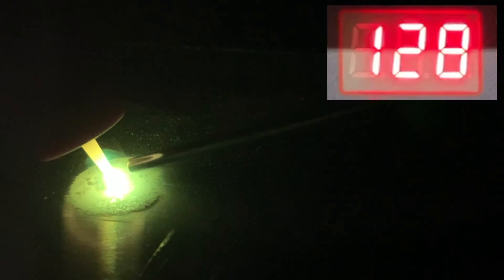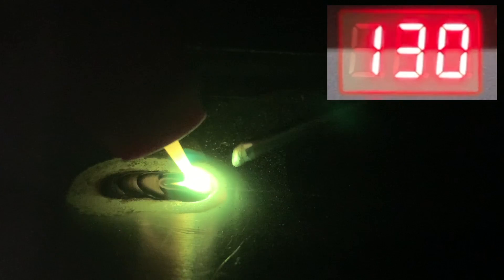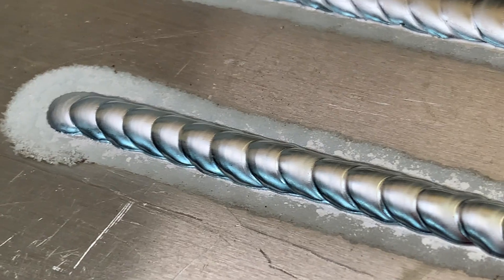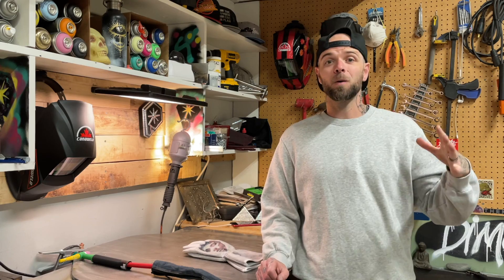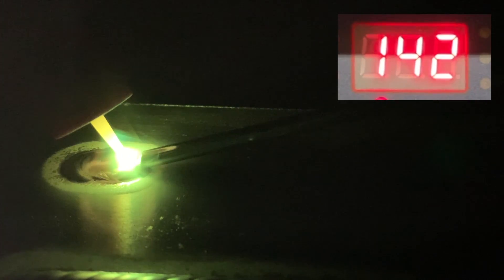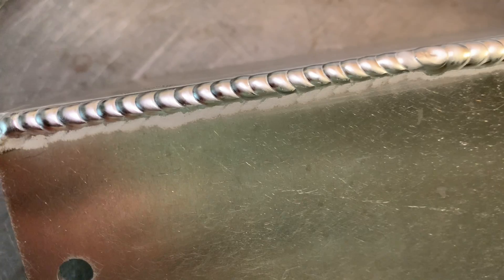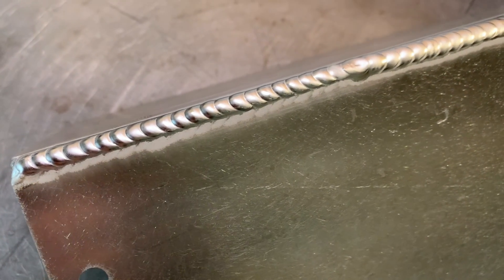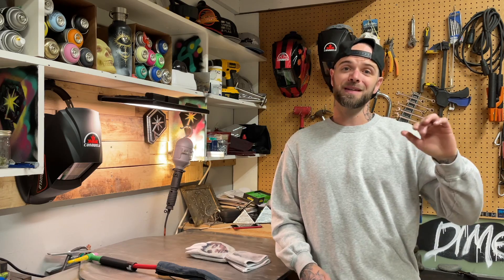How Amperage determines Weld profile🔥Tig Welding Shorty!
I'm renovating the Tig Welding studio this week, so I'm going to drop a few clips from recent episodes to keep everyone rolling with some Tig Welding Tips!

Today, is one of my most important tips to really determine how your amperage is sitting your passes down. The difference ten or so amps can make can be DRASTIC. We want our filler to blend to the base metal as good as possible, no matter if its an important corner joint that has to be shown off to lots of people, or even if it's a flat pass on some practice plate. Finding our amperage range is really important.